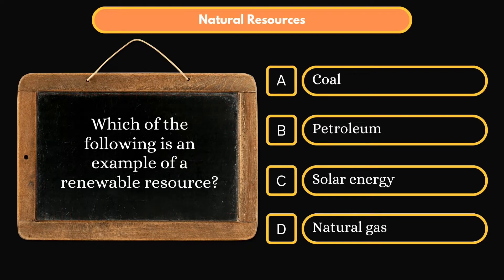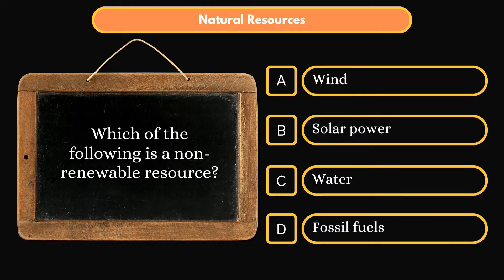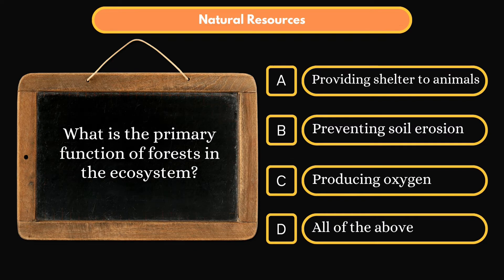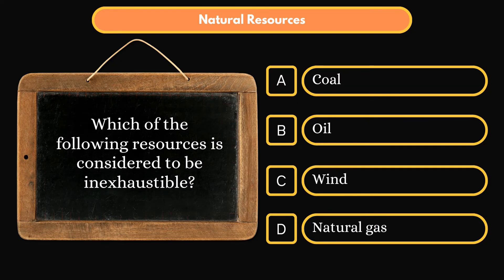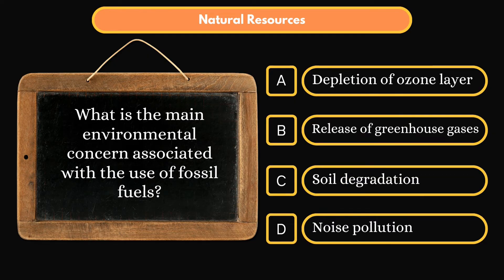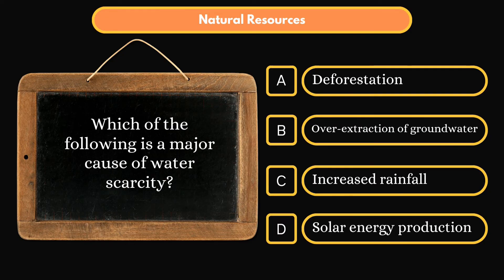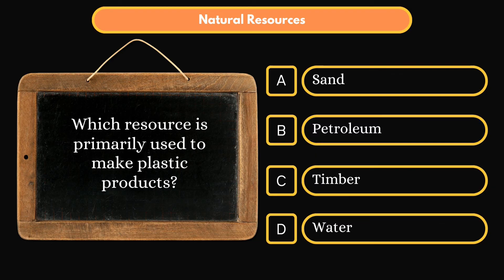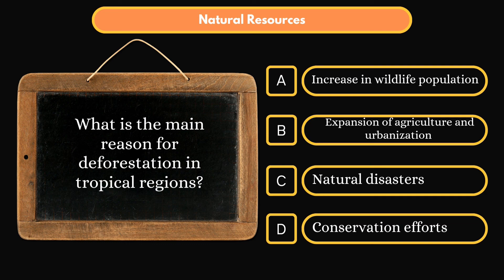Natural Resources important MCQs for TET exams - 001 | Top Natural Resources MCQs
Natural Resources important MCQs for TET exams | Top Natural Resources MCQs

MPTET varg 3 | Most important 🤯 Questions 💯
General science for all exams
सामान्य विज्ञान सभी प्रतियोगी परीक्षाओं के लिए

Gear up for the MPTET 2024 Exam with this video on Natural Resources MCQs! This session includes:
✔️ Most important questions on natural resources
✔️ NCERT-based multiple-choice questions
✔️ Tips to solve natural resource-related questions quickly

Designed specifically for the Environmental Studies (EVS) section, this video focuses on topics like renewable and non-renewable resources, conservation, and sustainable use of resources. Perfect for MPTET aspirants aiming to ace the exam!

Topics Covered:
1️⃣ Types of natural resources
2️⃣ Conservation of natural resources
3️⃣ Sustainable development and natural resources
4️⃣ Pedagogy-based questions on natural resources

Don't miss out on this chance to boost your MPTET preparation!

MCQs on sustainable use of natural resources for MPTET
EVS natural resources solved questions for MPTET
MPTET natural resources syllabus questions